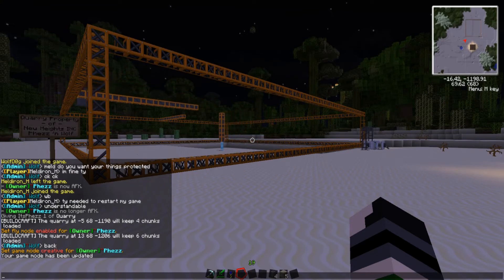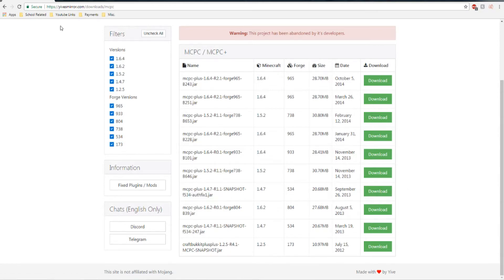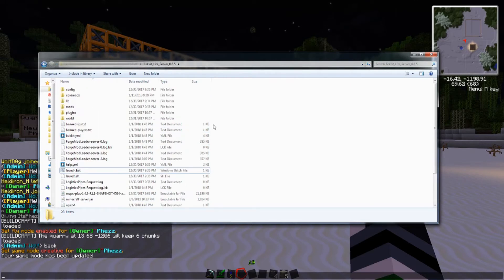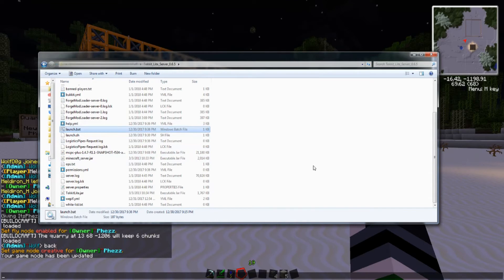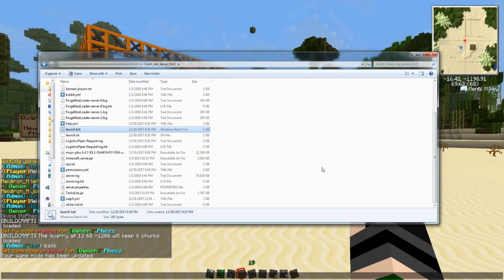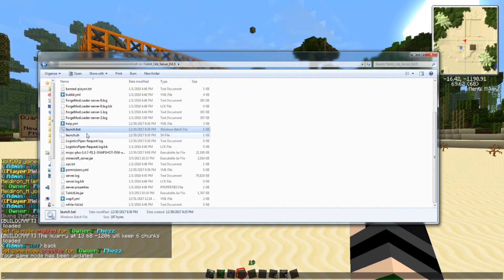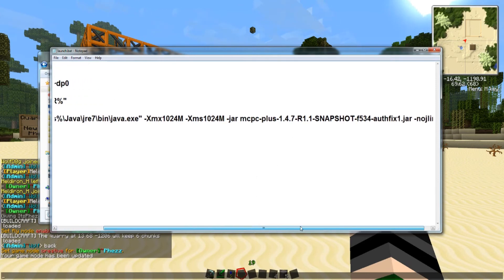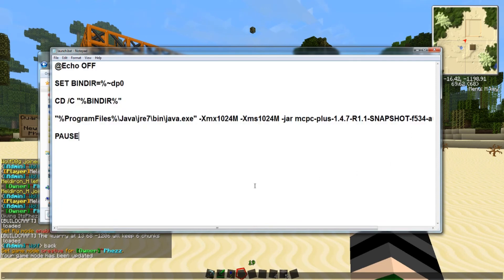How To : Make a Tekkit Lite Server (With Plugins)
.bat code :
@Echo OFF

SET BINDIR=%~dp0

CD /C "%BINDIR%"

"%ProgramFiles%\Java\jre7\bin\java.exe" -Xmx1024M -Xms1024M -jar mcpc-plus-1.4.7-R1.1-SNAPSHOT-f534-authfix1.jar -nojline

PAUSE

If you change the MCPC jar file name then change it accordingly in the .bat file

Server IP : superpancake.mine.bz